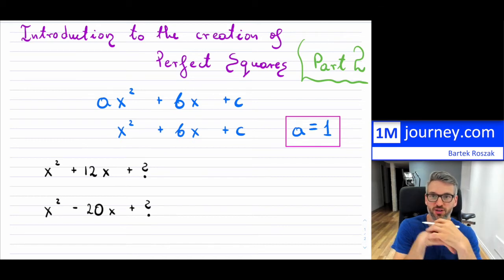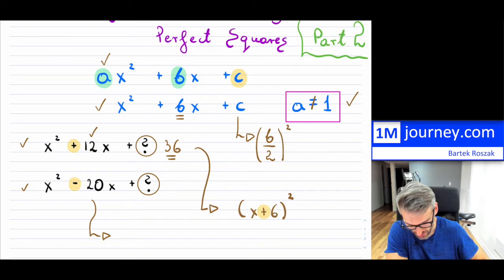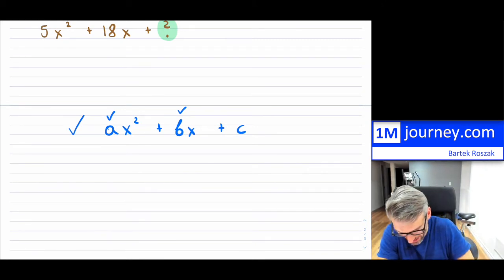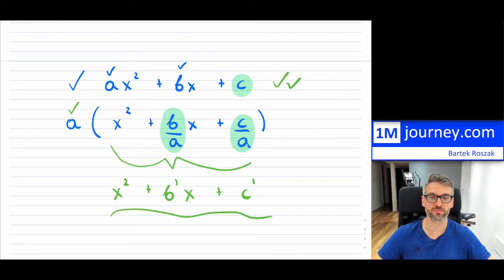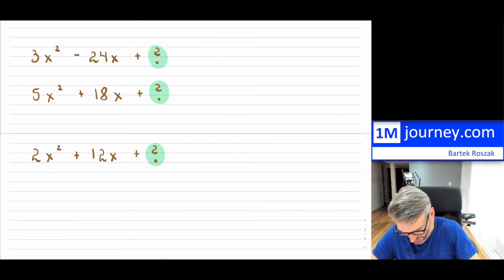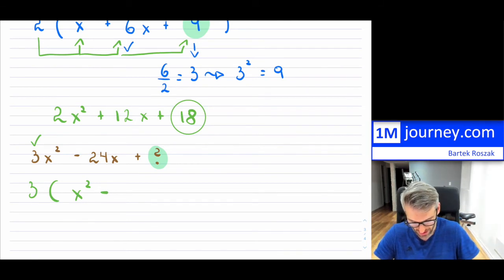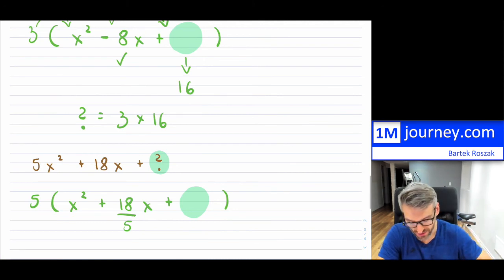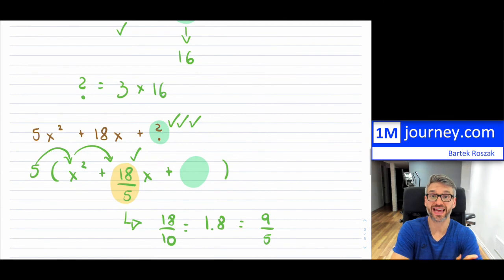Grade 10 Math - Quadratics and Intro to creating Perfect Squares (a^2 + bx)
In this video I go over how to begin the process of completing the square for:
ax^2 + bx + ? ... here we try to find ? so that we have a perfect square. The "a" is not equal to "1".